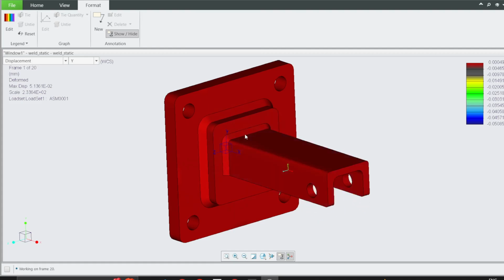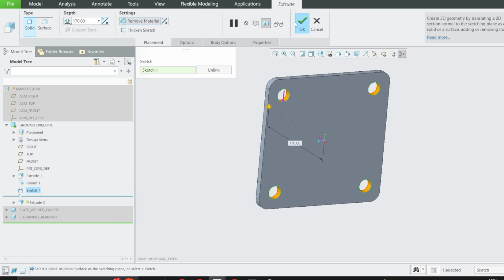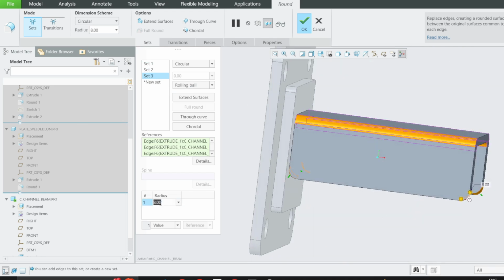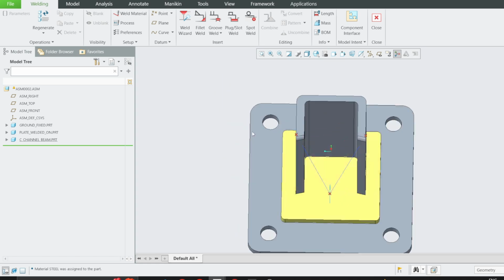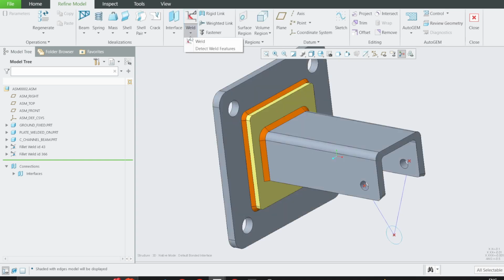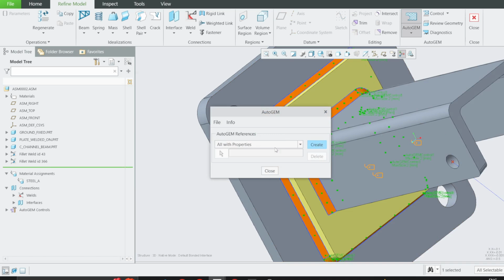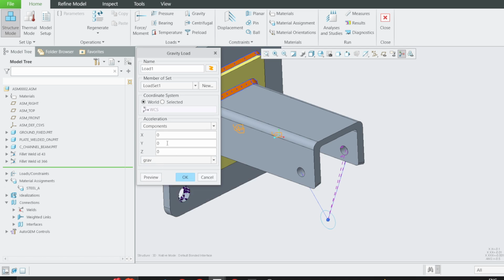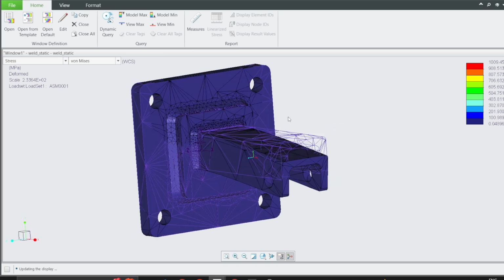Advanced weld and contact analysis in Creo Simulate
Understand how to simulate assembly  with weld features